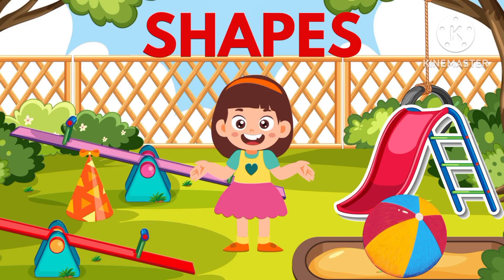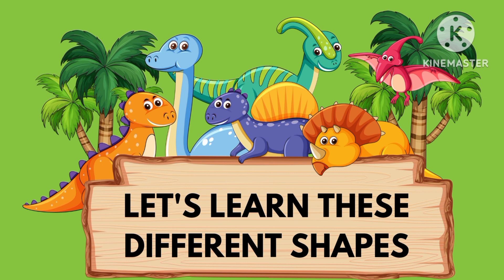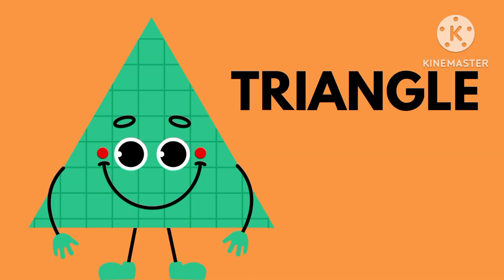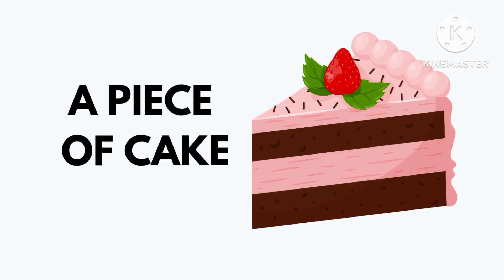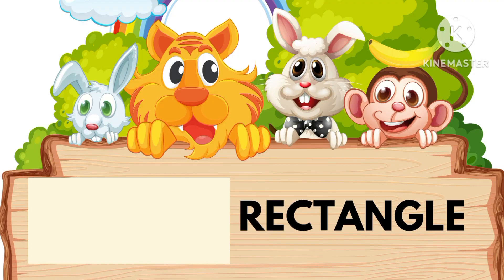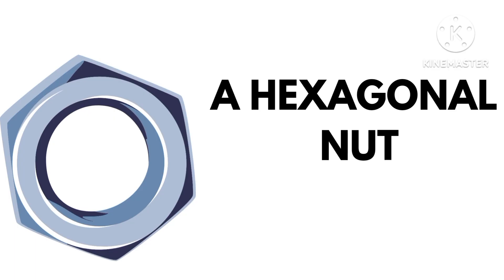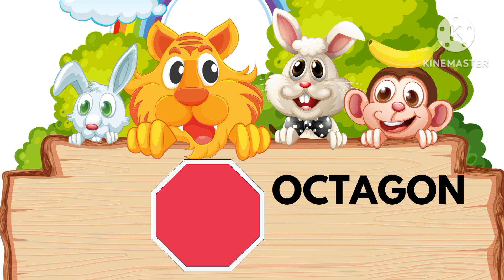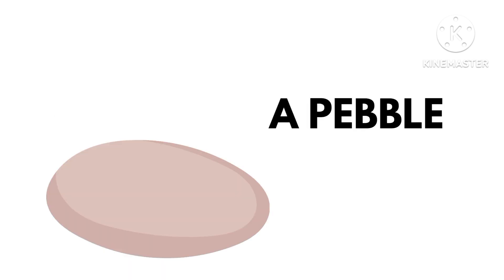Shapes Name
Hello everyone, 🤗

Here's the video for children to learn about different shapes📐 with the help of examples.📝
Learning about shapes provide a solid foundation for various reasons and also for academic skills.🌟

It provide a base for students to understand this concept in a better and interactive way.
It also boost the creativity and problem solving abilities.

So, Enjoy watching 😍😍